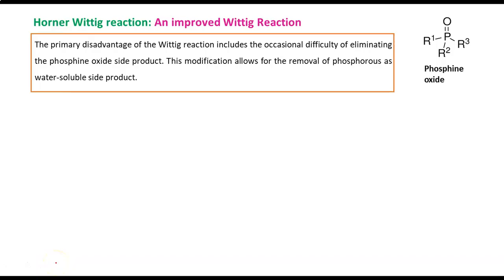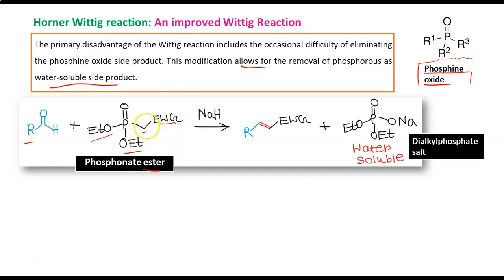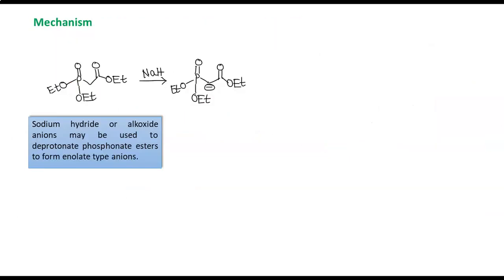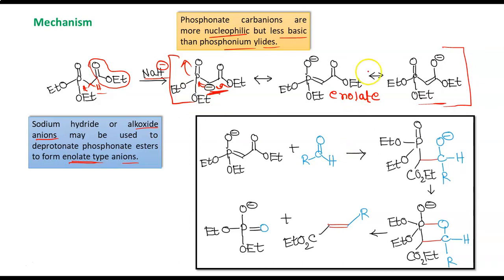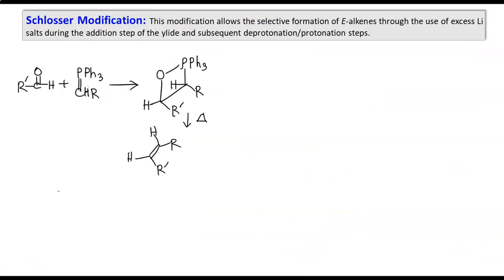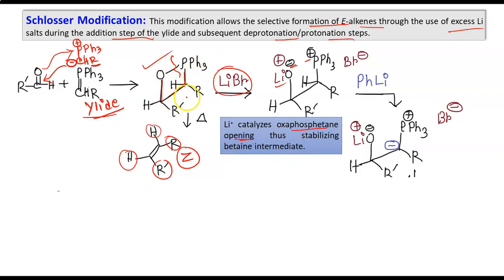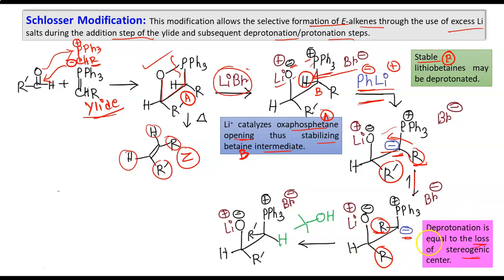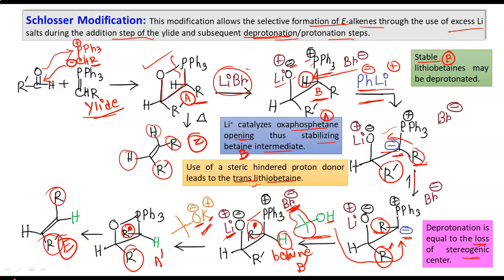Modified Wittig| Wittig-Horner| Schlosser modification | Nucleophilic Addition to Carbonyl - Part 22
Among the two modifications of Wittig discussed herein, the first one is the Wittig-Horner reaction, and the second one is the Schlosser modification. The first modification can eliminate the disadvantage of the insolubility of the side product (phosphine oxide), and the second one enables the selective formation of E-alkenes.